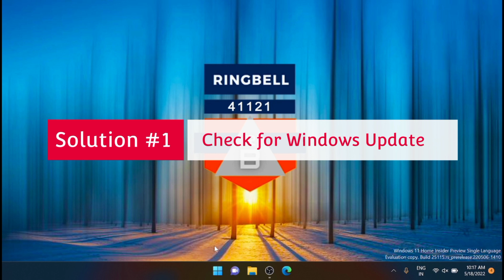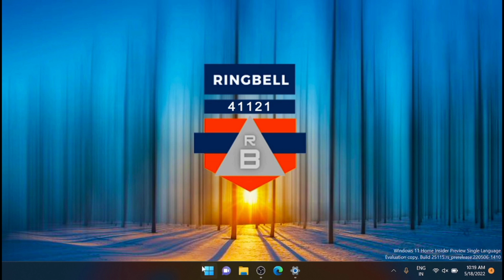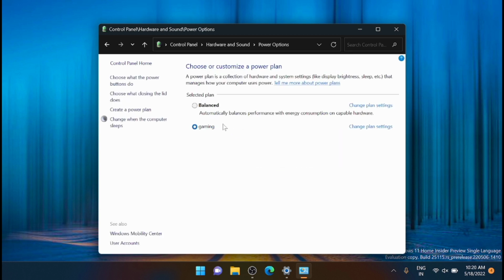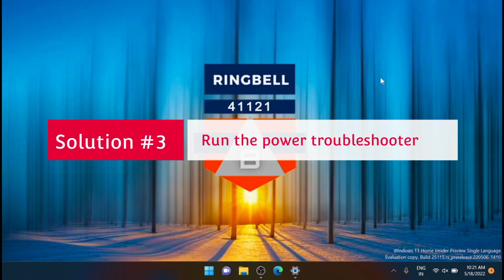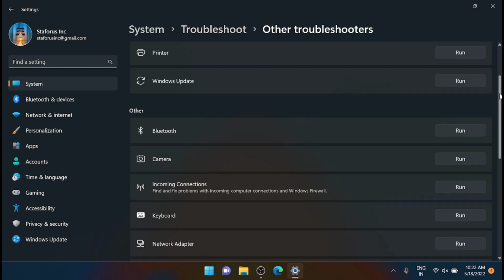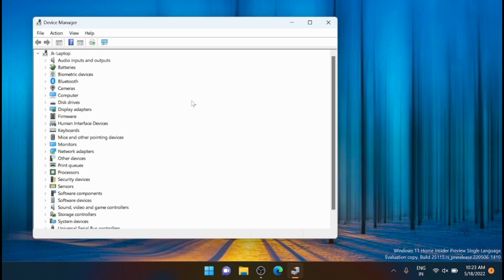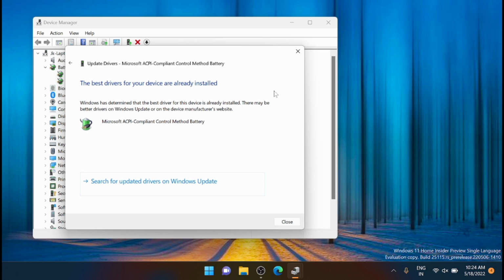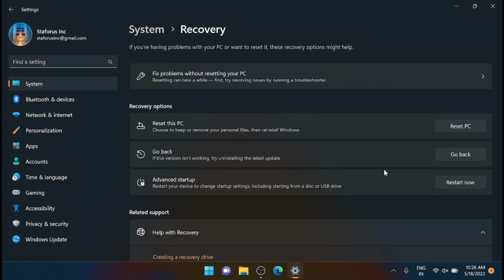FIX: Power settings are missing in Windows 11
Power settings are missing in Windows 11 ? This video will guide you on how to fix or troubleshoot this issue .